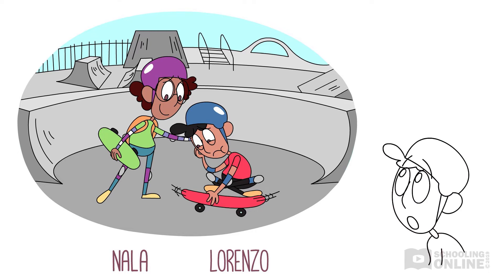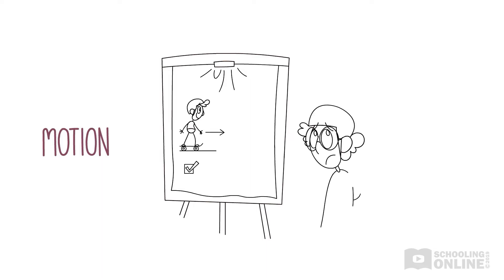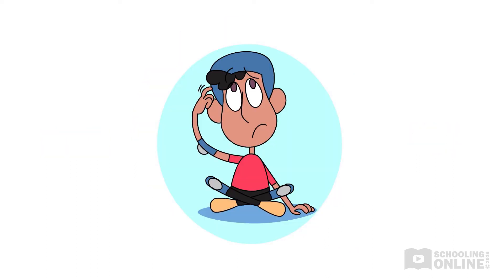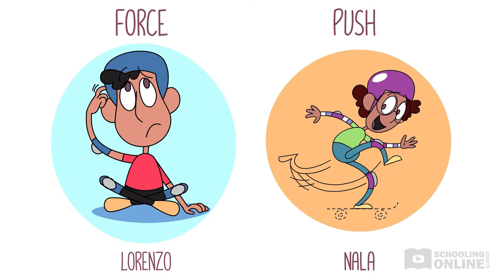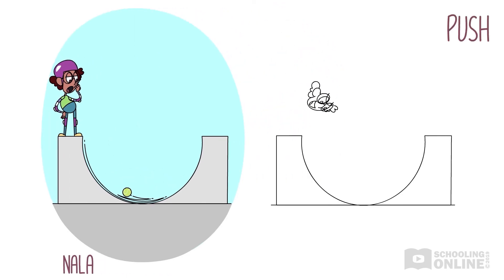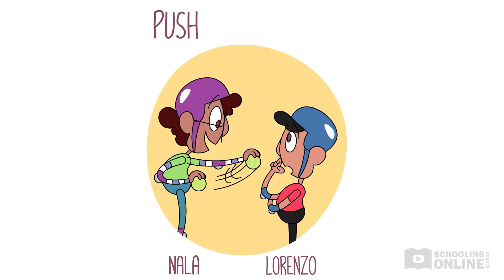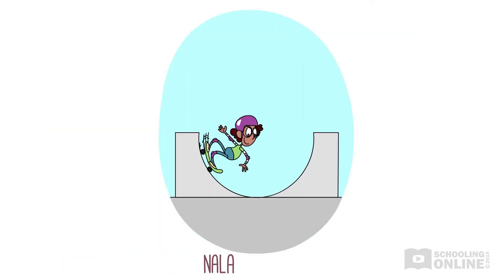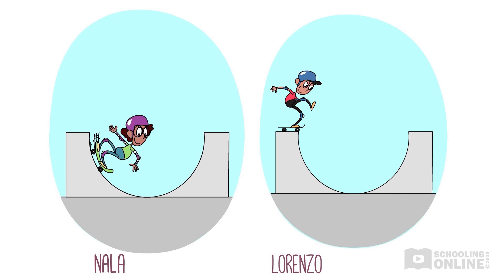How Do Things Move Fast? - Skate Like a Scientist - Science for Kids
►Hi friends! How are you all today? In today's video we are going to answer the question: How Do Things Move Fast? Watch the full lesson on our website!

Skate like a Scientist

AC Code/s: ACSSU033

Jump on your skateboard and learn how to skate like a scientist! How can we speed up? How can we slow down? Investigate what happens when we push different objects.  Discover the wonders of force and motion with Nala and Lorenzo!

In this story, your child will learn that we can help endangered animals in many different ways.

Educational video platform for kids!

What you get:
- Educational videos
- Interactive comprehension sets
- Educational games
- Arts and crafts videos
- English & Chinese language options